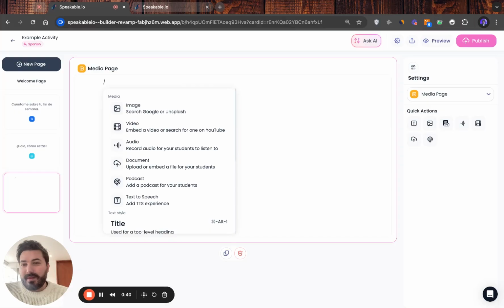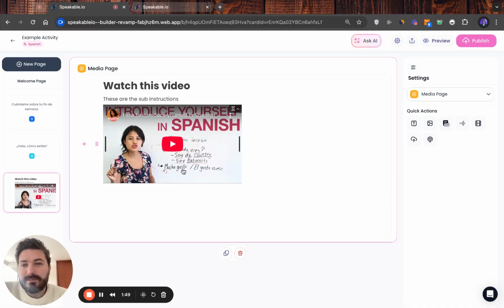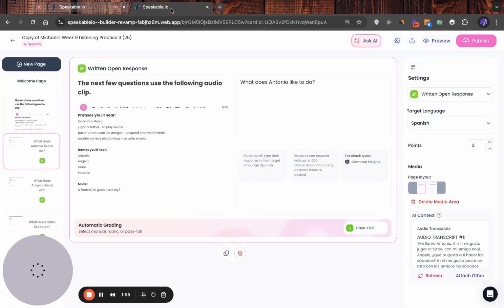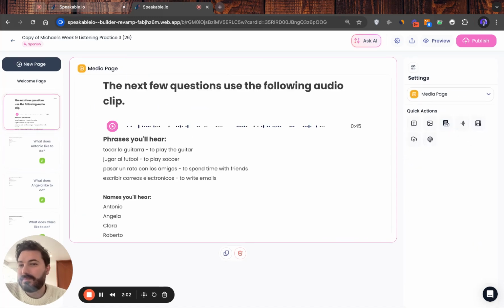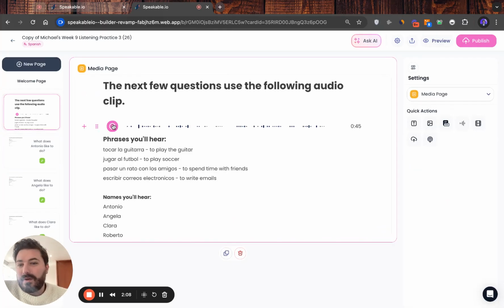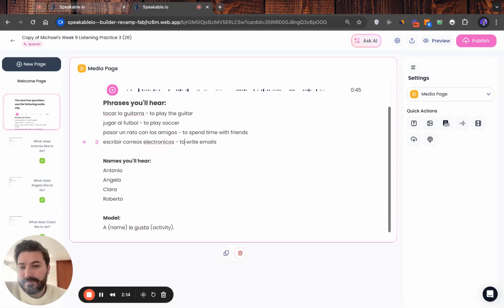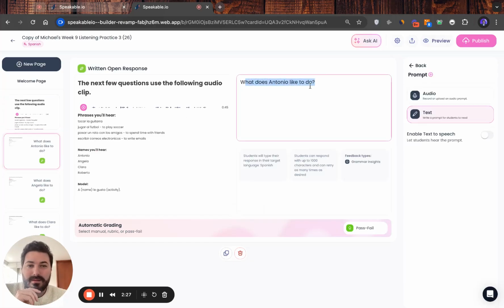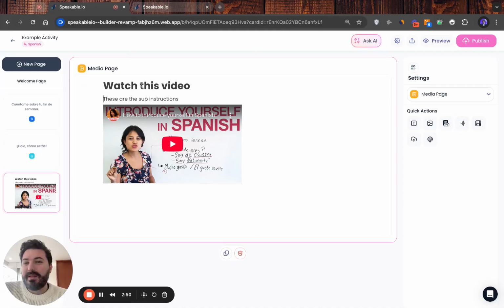Setting up Media Pages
Learn how to create Media Pages in Speakable to build immersive activities for your students. In this tutorial, I’ll show you the different types of content you can add—images, videos, audio clips, documents, podcasts, and text-to-speech—and how to combine them to create engaging lessons. You’ll also see a real classroom example of a teacher using a media page with open response questions to make language practice more interactive. By the end, you’ll know how to use Media Pages to enrich your activities and keep students engaged.